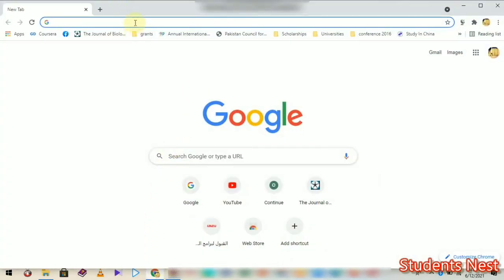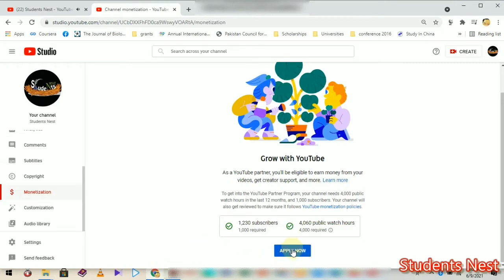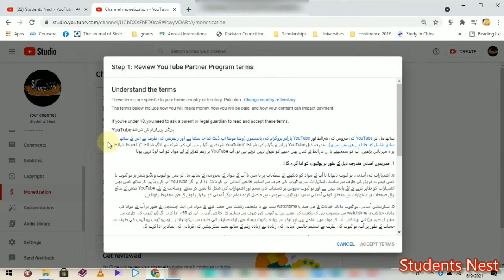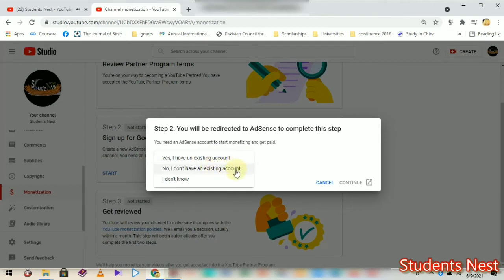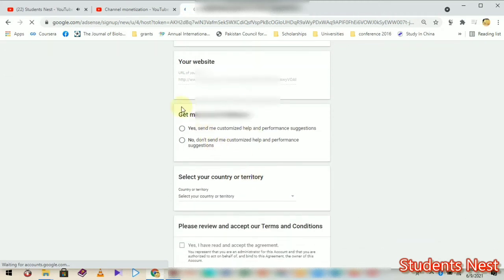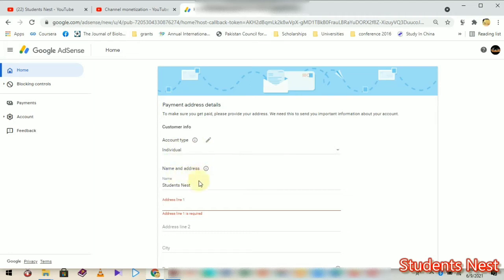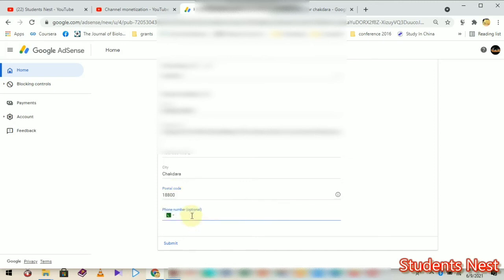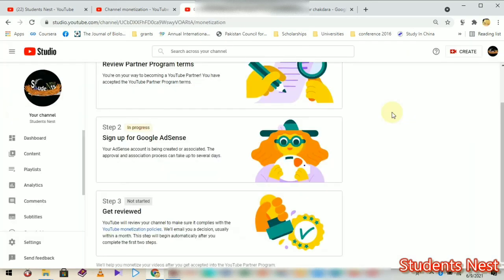HOW TO APPLY FOR YOUTUBE CHANNEL MONETIZATION? HOW TO MONETIZE WITHIN HOURS?MonetizationApplyMethod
In this tutorial, one can learn how to apply for YouTube Partner Program after getting their YouTube Channel monetized (Step by step, simple and detailed procedure).